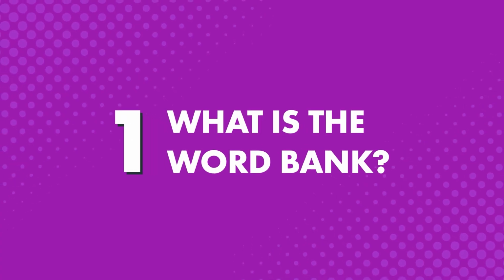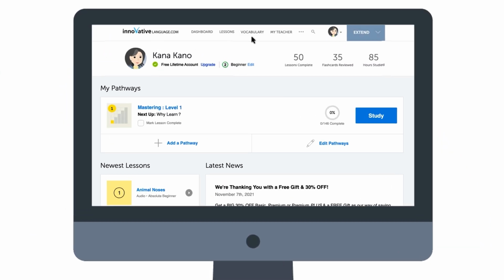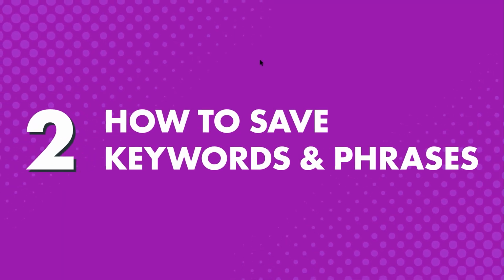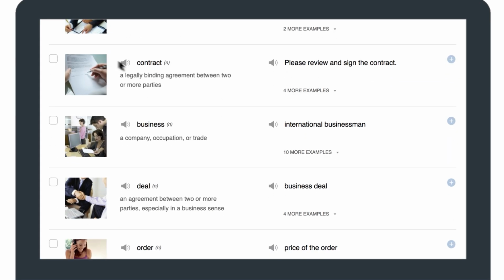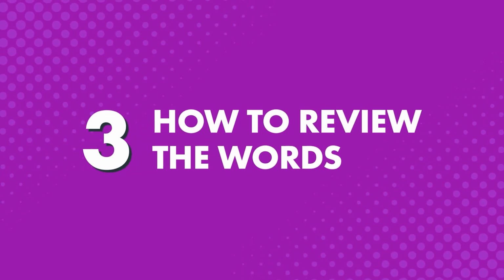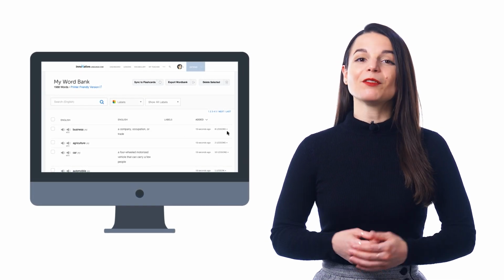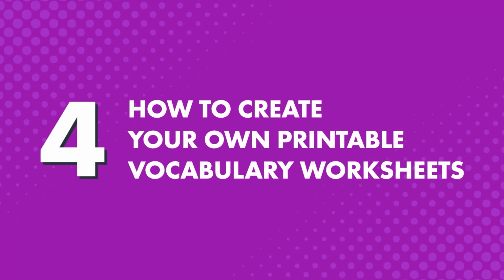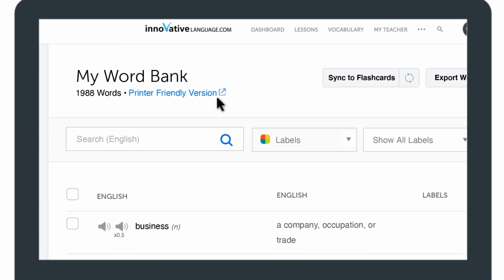How to Never Forget Newly Learned German Words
← Click here to sign up and start saving new words and phrases to your Word Bank so you can review them anytime you want.

In this video you will discover how to use our Word Bank feature to increase your German fluency.

The Word Bank is a Premium study tool and it is your personal German database where you can save new words and phrases with a single click. Review them all in one spot, and never forget them.